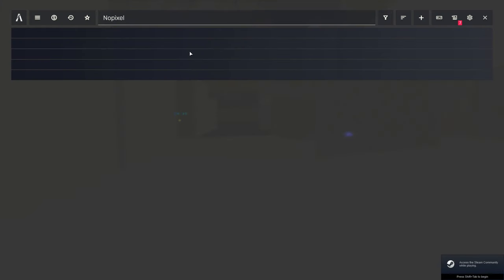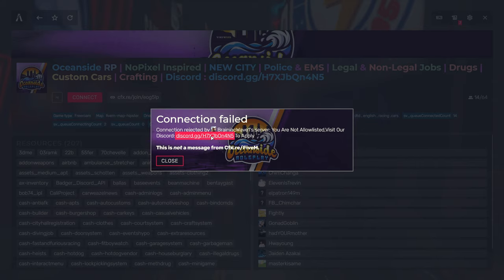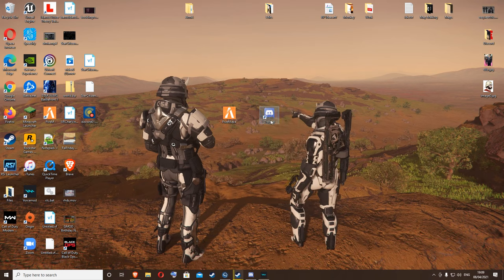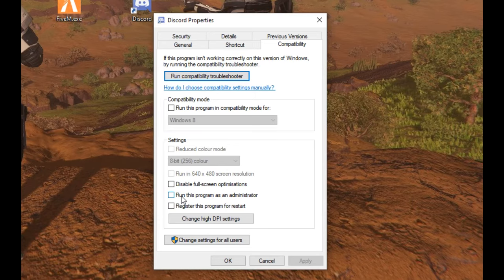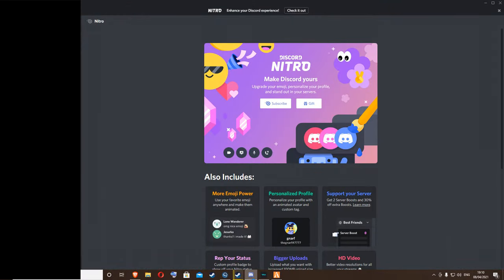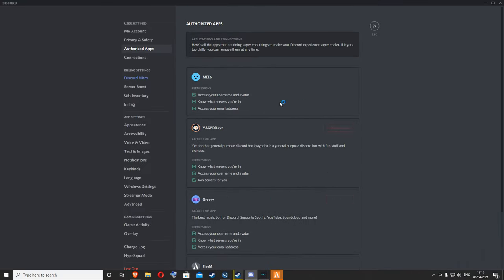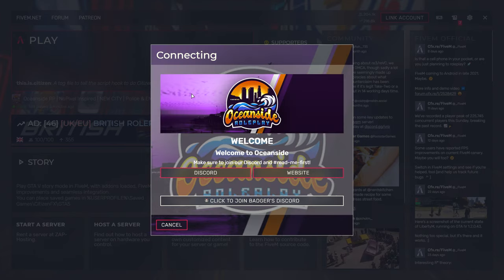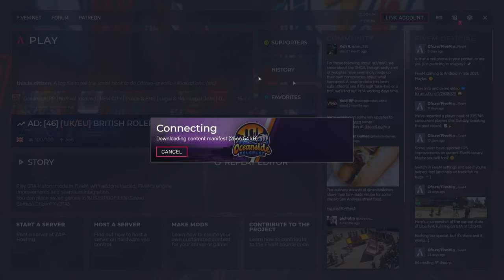How to Authorise FiveM to use Discord (CHECK PINNED)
This will show you how to allow FiveM to Discord which should help you get into servers that have an Allowlist. Make sure you have a steam account too, even if you have the Epic Games version of Grand Theft Auto, and to have steam running in the background.